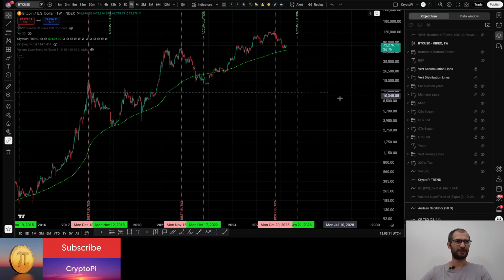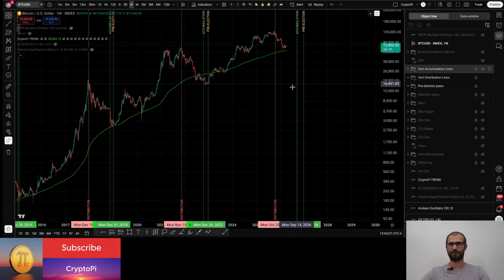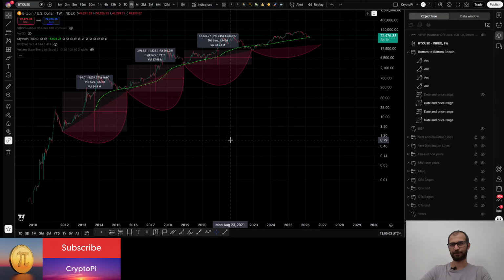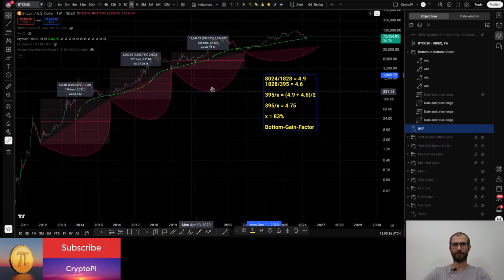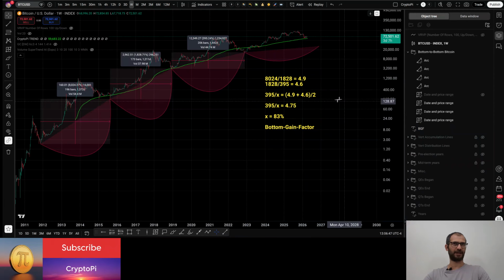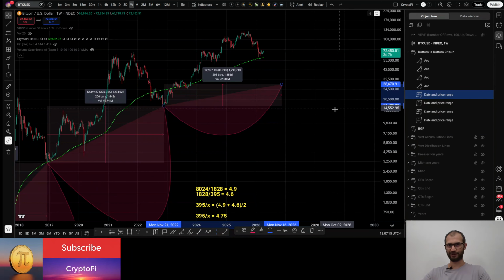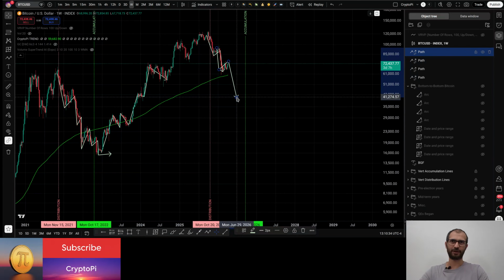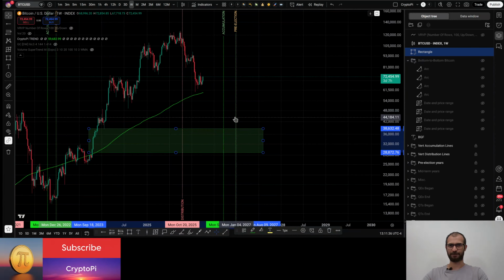How much lower can Bitcoin go from here? V17/Y26 by The RR Ratio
Relying on social media is exactly why 95% of traders lose money. We are here to change that statistic. The key is to manage the risk to reward ratio (the rr ratio). Welcome back to The RR Ratio. Let's look at assets from a technical analysis point of view.